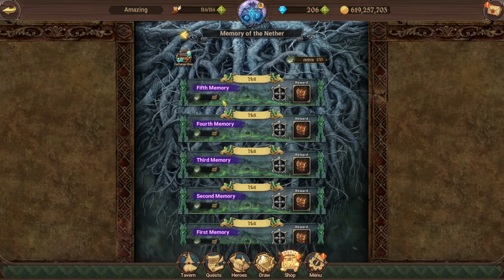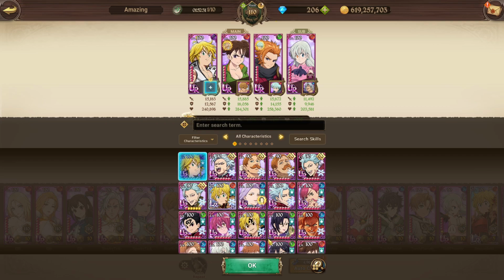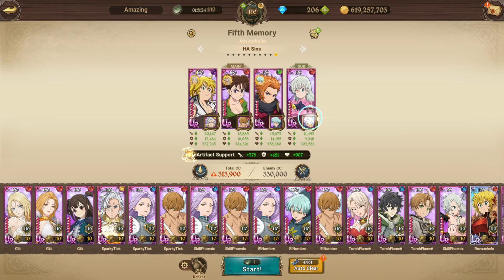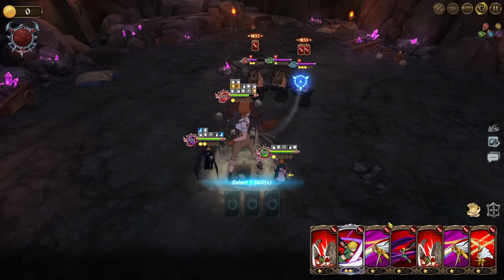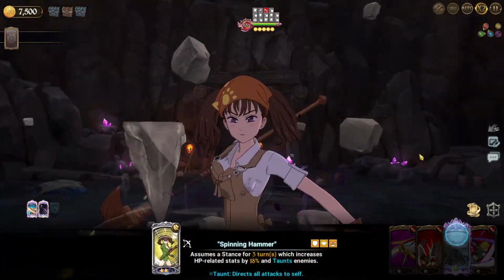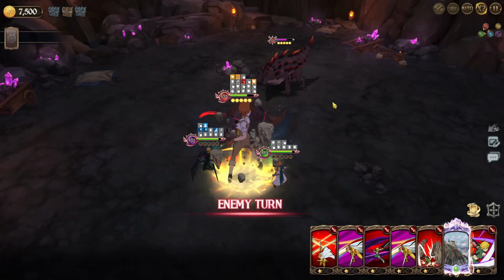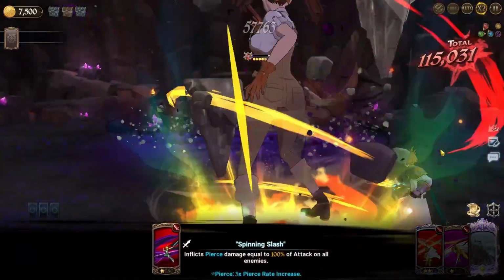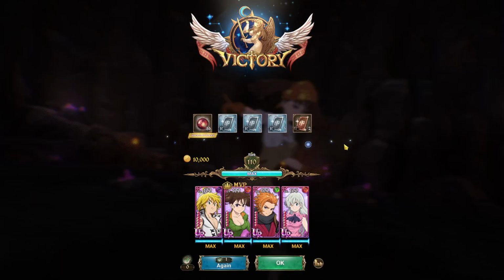*NEW DIFFICULTY* How To Clear MEMORY OF NETHER Fifth Stage! F2P FRIENDLY (7DS Guide) 7DS Grand Cross